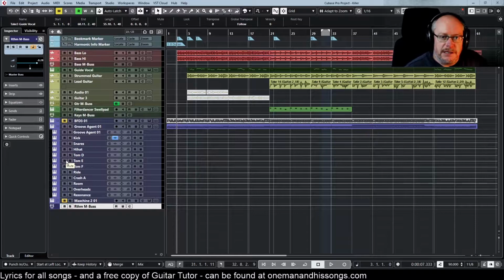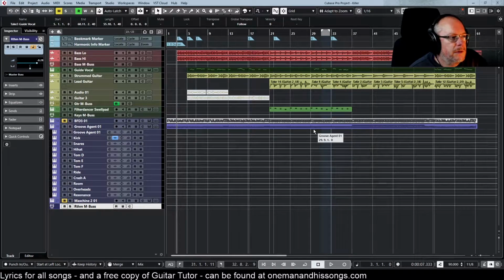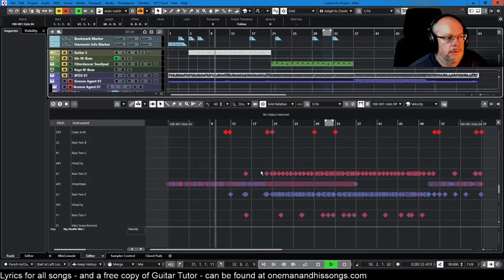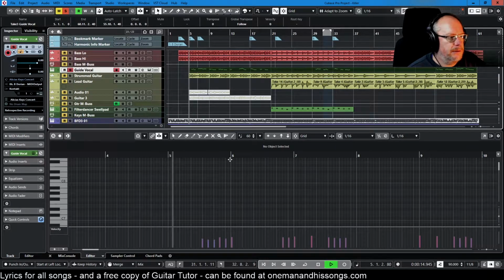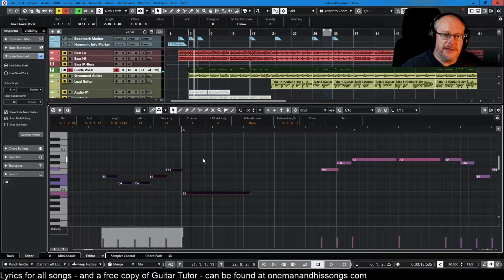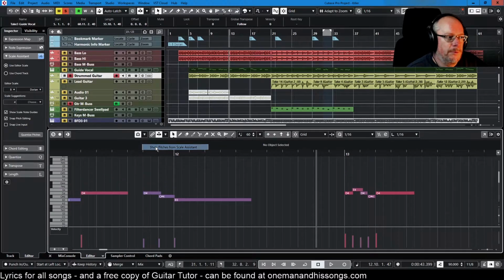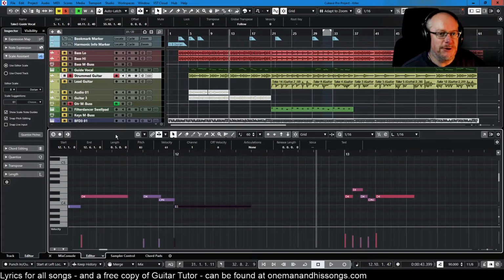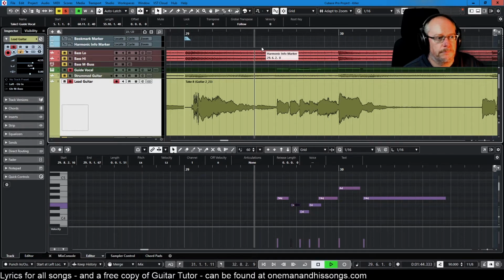Killer Ep.2 - Struggling With Lyrics (No Change There Then!)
In this episode I show you my progress on the lyrics to date - including a behind-the-scenes look at all my scrappy lyrics notes. Feels like squeezing blood out of stone, sometimes, but lyrics are the heart of any song, so it's worth taking the time to get them right.

My channel is these things:

1. A place to share my songs - via various 'Back on Track' video series - in which you'll see each song idea evolve step-by-step, with me (hopefully!) improving my song-writing skills as we go.
2. An outlet for me to discuss all things musical - including technical break-downs of software and tools that I use, as well as more wide-ranging discussions of topics that interest me.